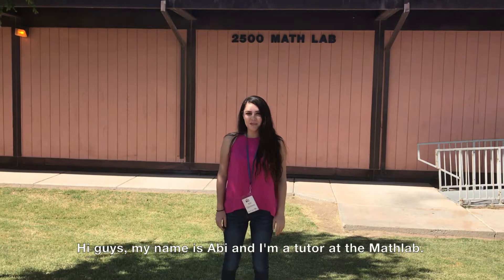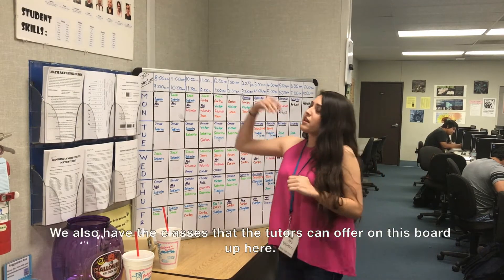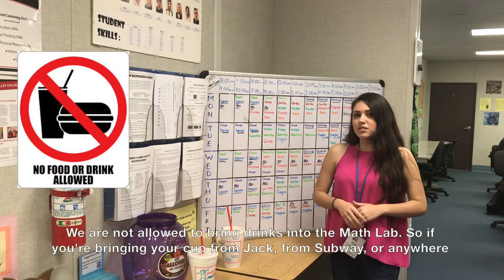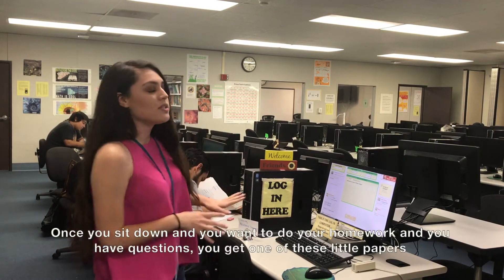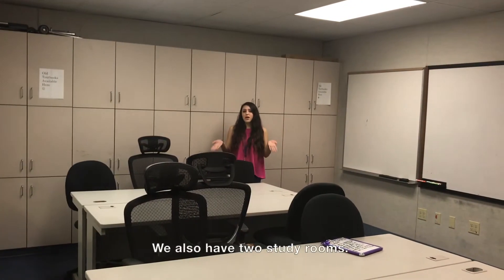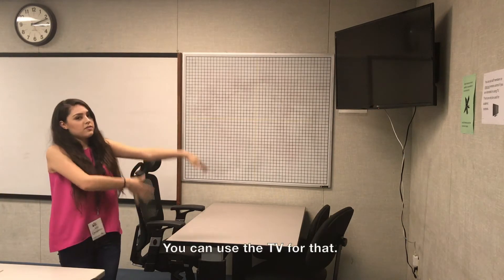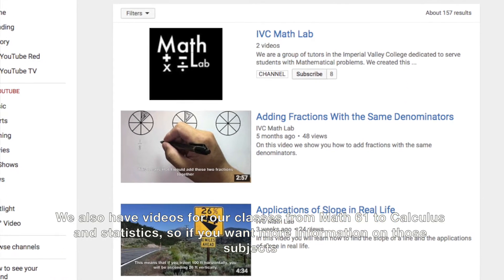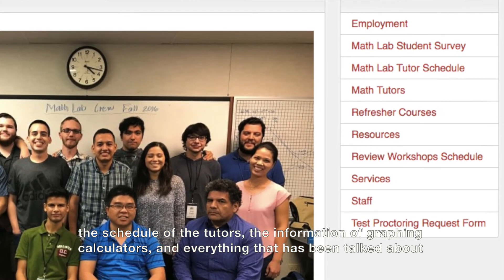Welcome to IVC Math Lab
Welcome to Imperial Valley College Math Lab